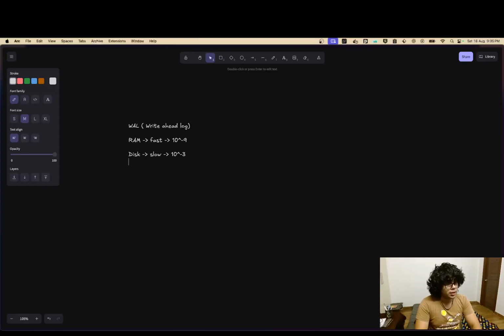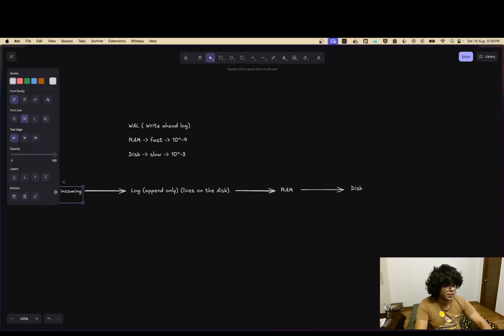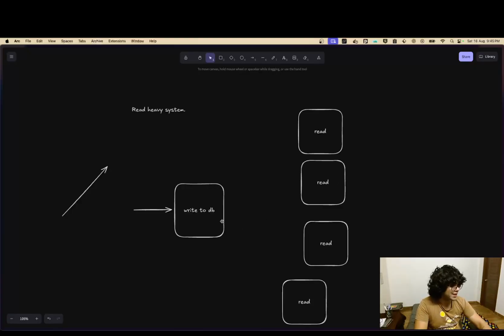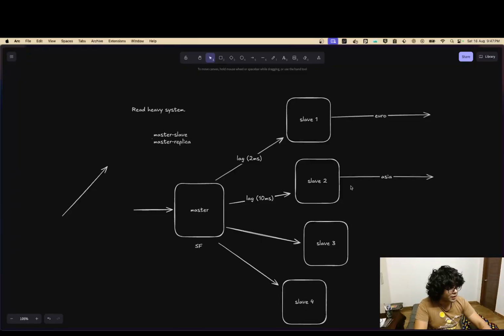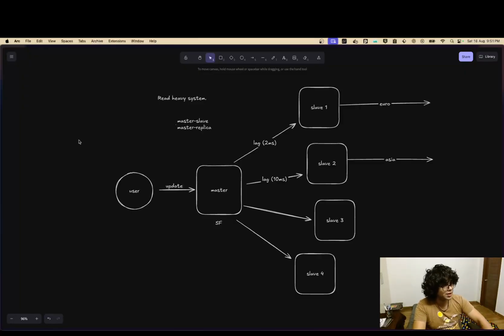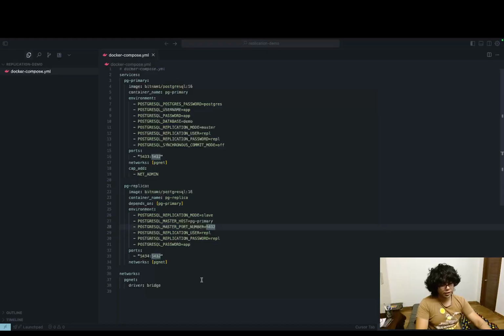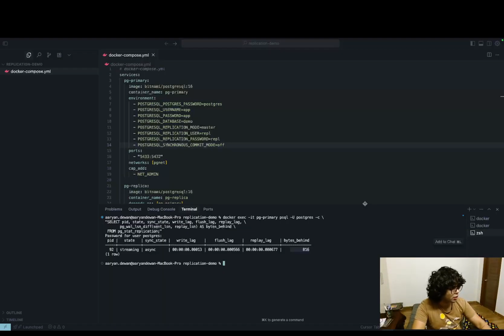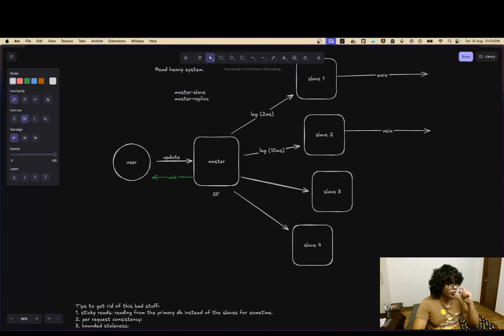Master-Slave databases: why your reads look stale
Why do your database reads look stale even right after a write? 🤔
In this video, I explain how leader–follower (master–slave) replication works, what the Write-Ahead Log (WAL) is, and why replication lag causes your users to see outdated data.

We’ll set up a Postgres primary + replica in Docker, force some lag, and watch it happen in real time. Then I’ll walk through the common fixes — from sticky reads and per-request consistency knobs to how real-world systems like Twitter, DynamoDB, and Spanner handle it.

What you’ll learn:
Master/Slave (Primary/Replica) databases: why they exist
WAL (Write-Ahead Log): the backbone of replication
Async vs Sync replication: speed vs safety
How to measure replication lag in Postgres
Techniques to fix stale reads (sticky reads, bounded staleness, etc.)

If you’ve ever wondered why your own app sometimes feels like it’s lying to you — this is why.

Timestamps:
0:00 Intro
2:20 Write Ahead Log
10:10 Master Slave Replication
22:10 Demo Time
29:00 How to avoid reading stale data